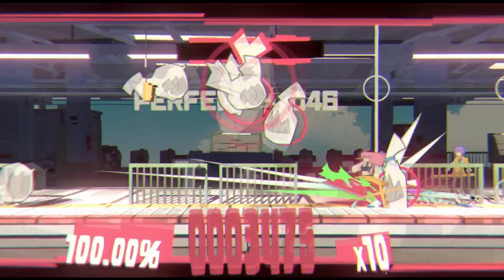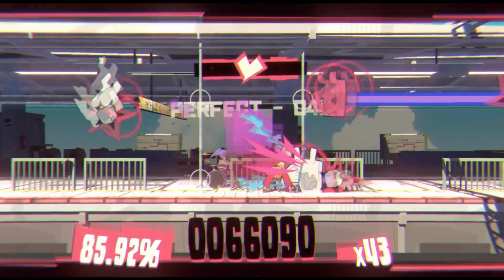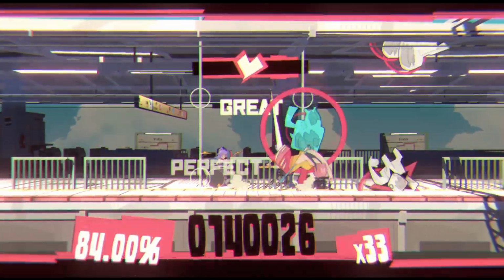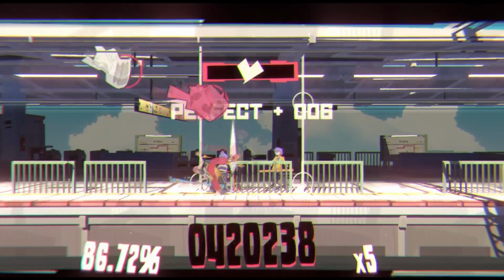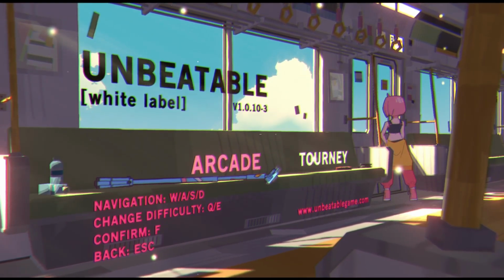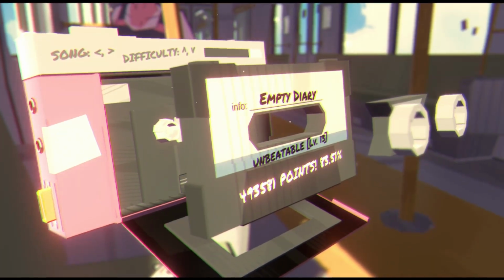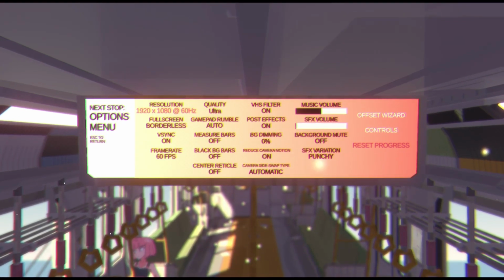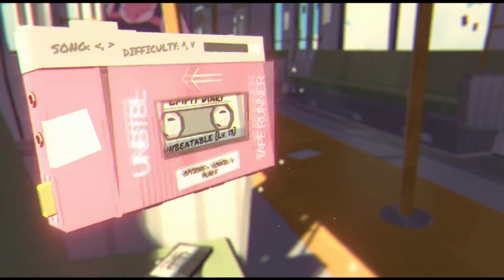And another rhythm game you should check out! - UNBEATABLE [white label]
Music in this video was all soundtrack taken from UNBEATABLE gameplay.